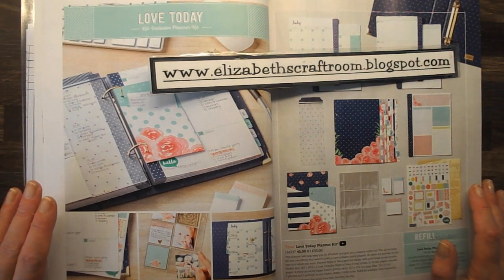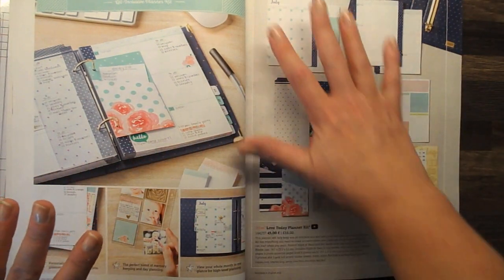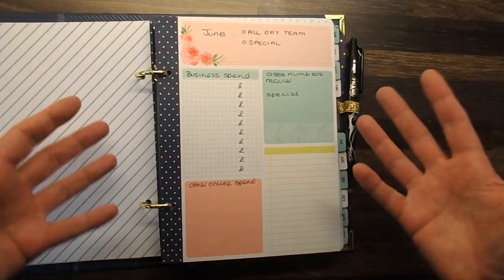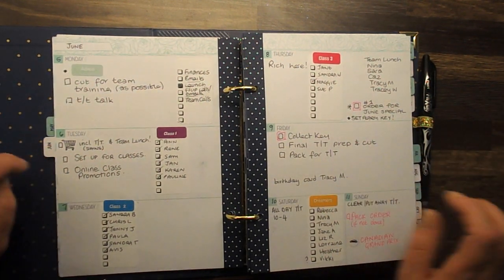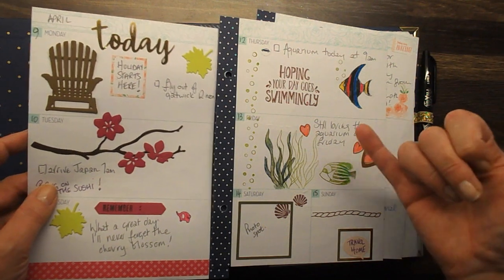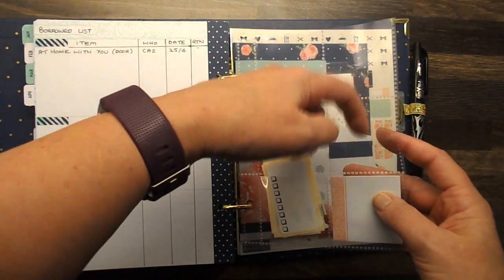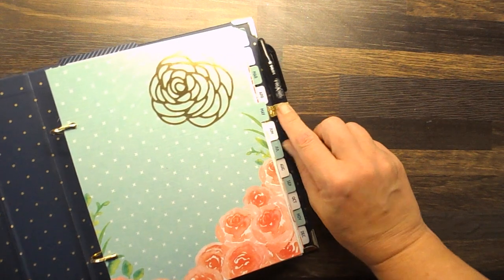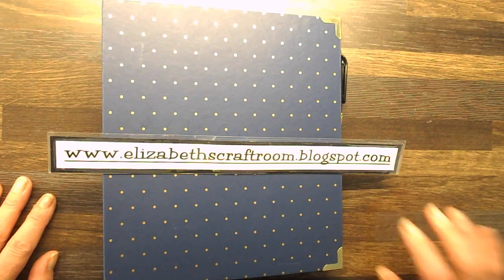Love Today Planner from Stampin' Up!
Supplies